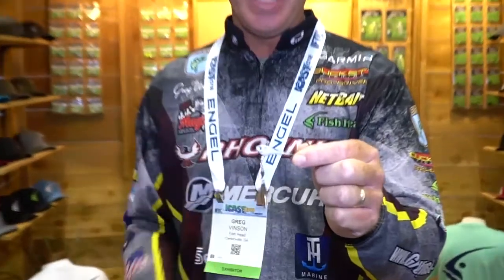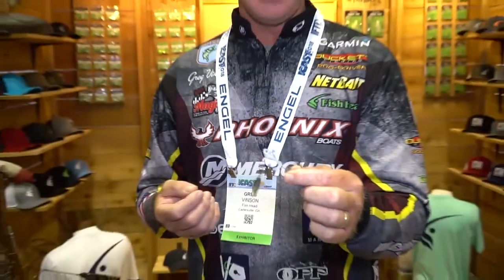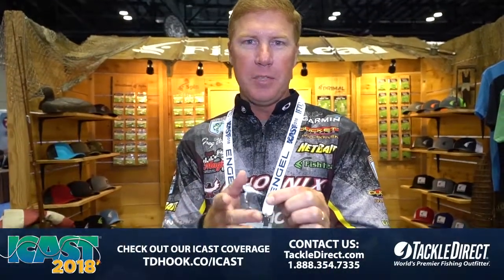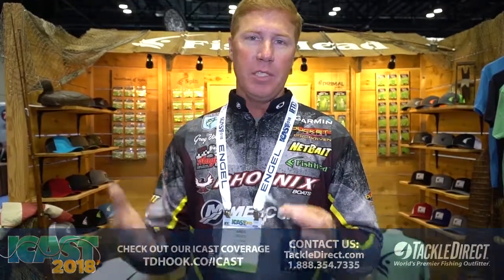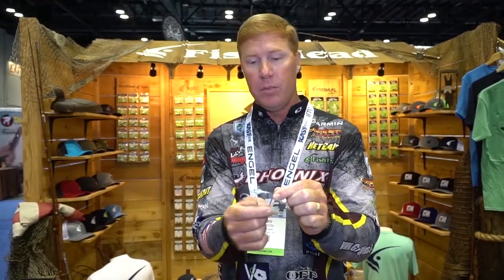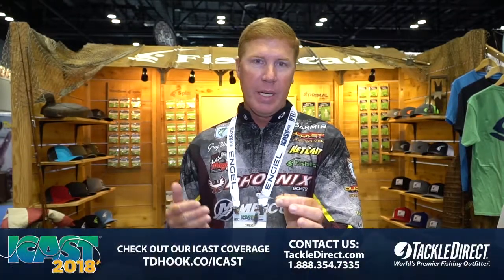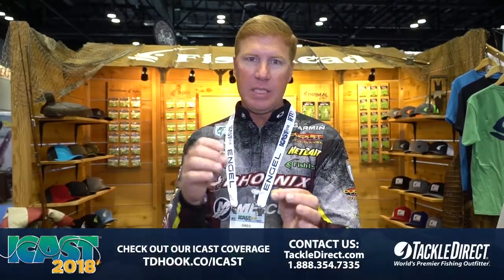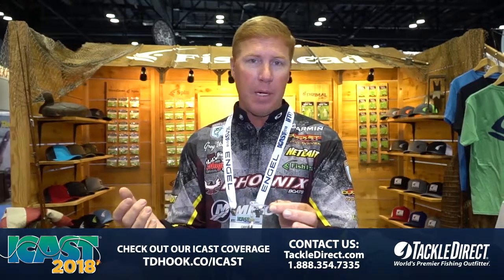Fish Head Spin at ICAST 2018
TackleDirect brings you the new Fish Head Spin at ICAST 2018, in Orlando, FL.